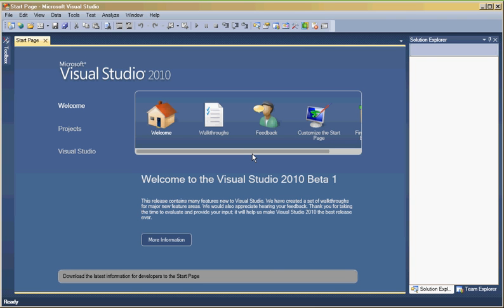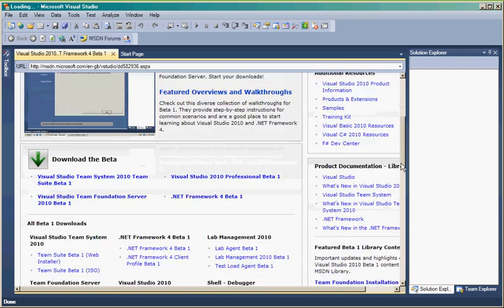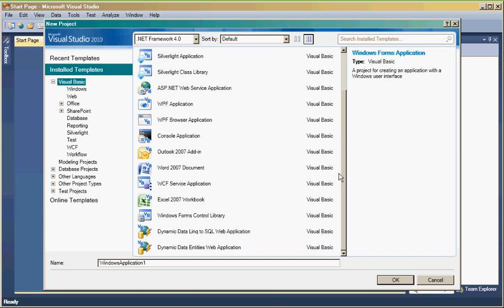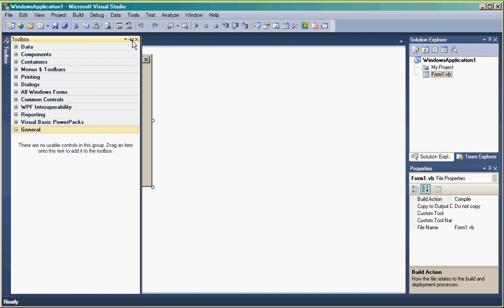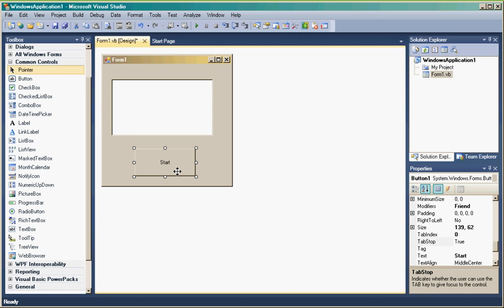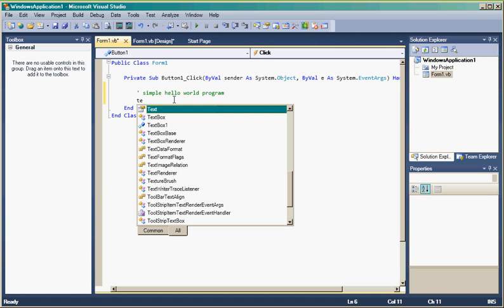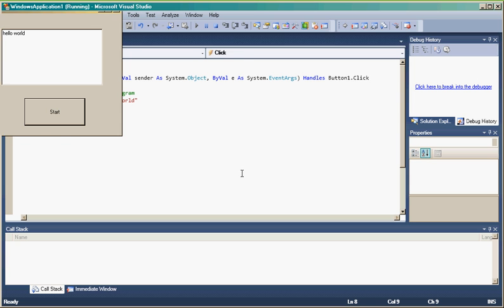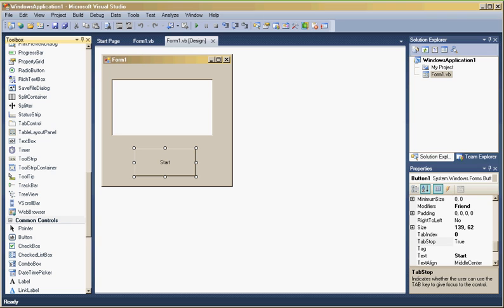Visual Studio 2010 BETA Evaluation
Evaluating 2010 Visual Studio on XP Home.